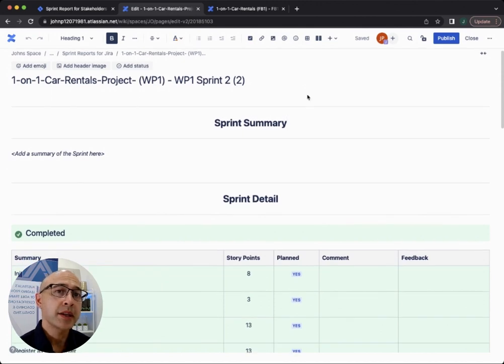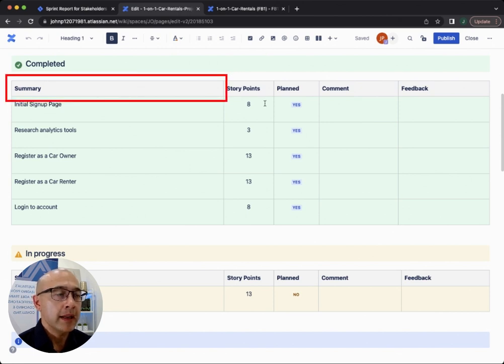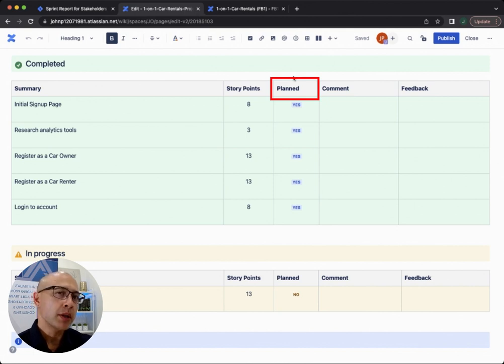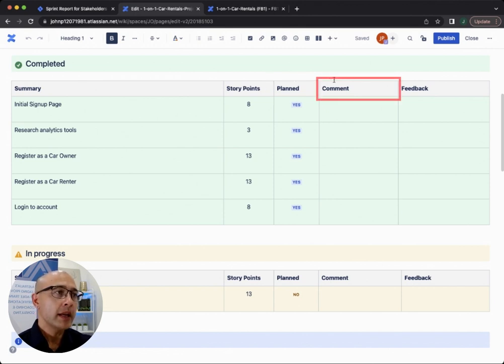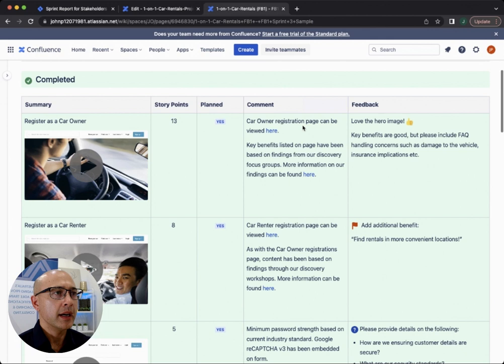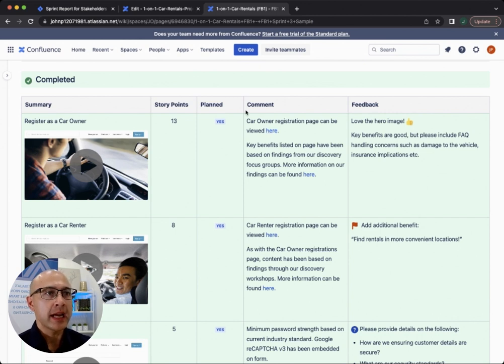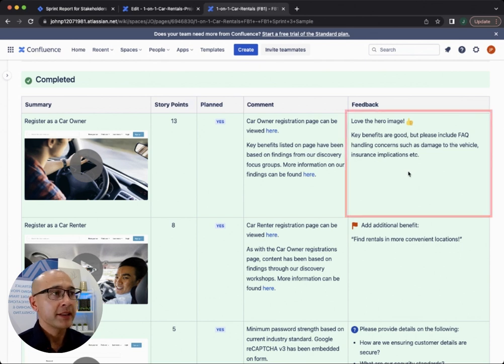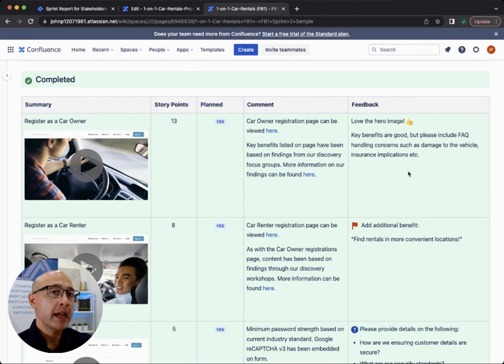4. The "Sprint Detail" section - Sprint Report for Stakeholders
How to fill in the "Sprint Detail" section of the Confluence report.

➡️ Haven't installed Sprint Report for Stakeholders?
Go to the marketplace and install it for a free 30 day trial: